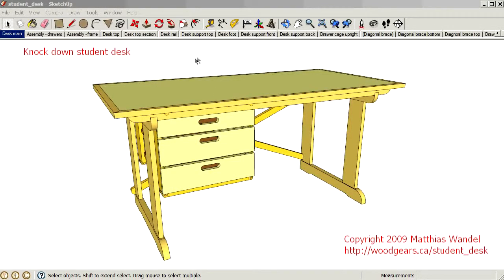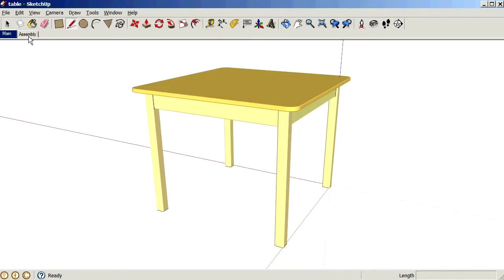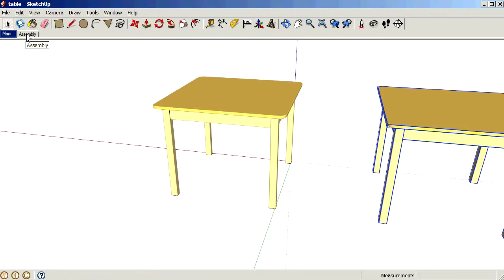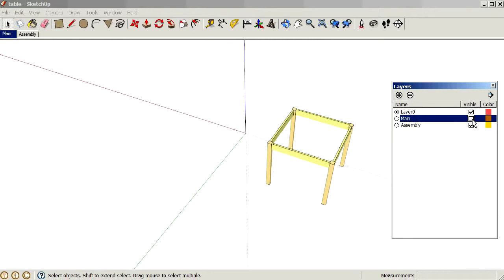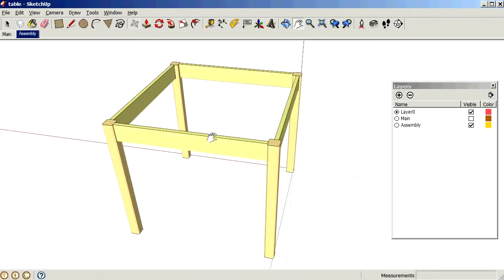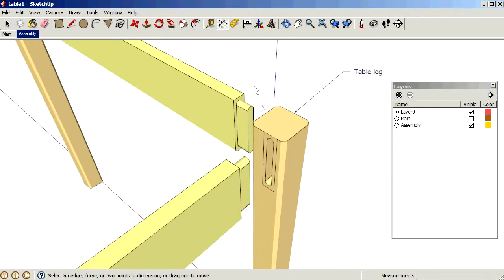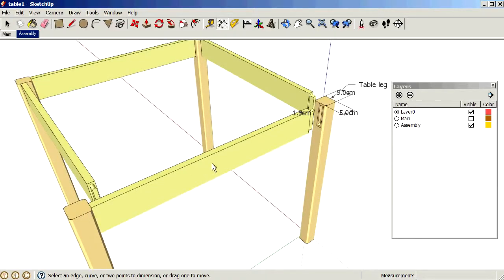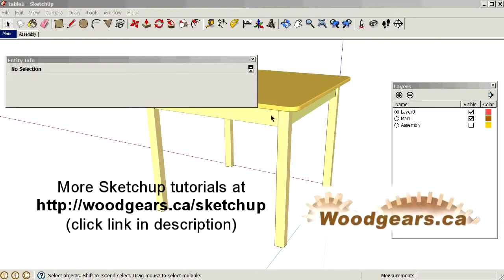SketchUp Using scenes and layers